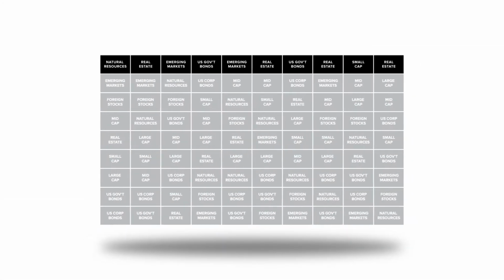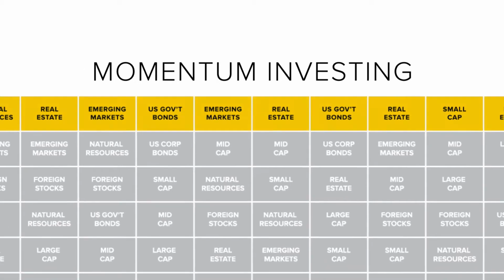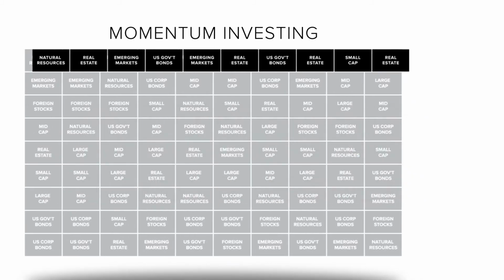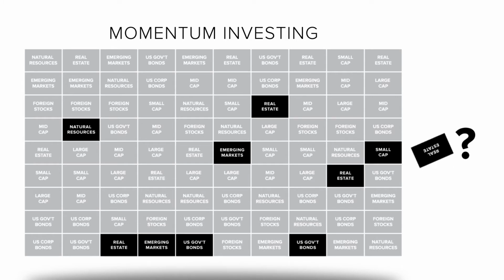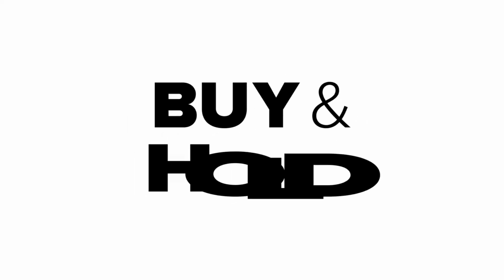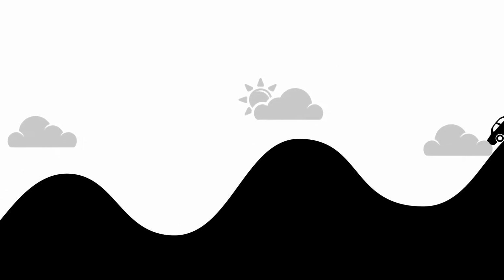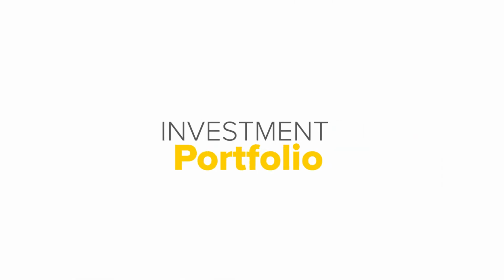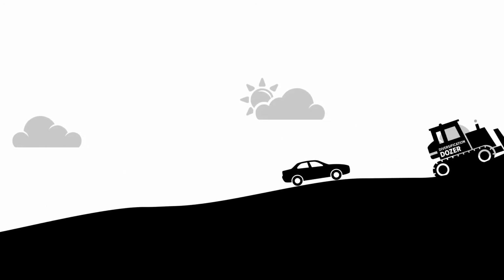The Right Investment Strategy for you?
What is the best way to invest? Active investment management, momentum investing, buy and hold Investing and investment Diversification?  This video helps to explain what the private investor should consider when determining their investment strategy.

Gallagher Pool Wealth Management  is a separate entity from ValMark Securities Inc. & ValMark Advisers Inc. Securities offered through ValMark Securities, Inc. Member FINRA, SIPC. Investment Advisory Services offered through ValMark Advisers, Inc., an SEC Registered Investment Advisor 130 Springside Drive, Suite 300 Akron, OH 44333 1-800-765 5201